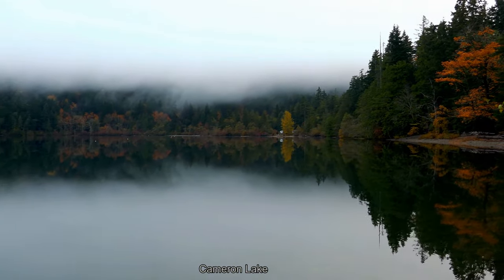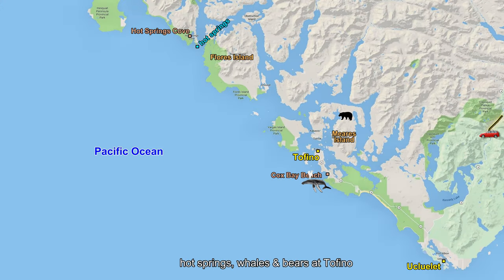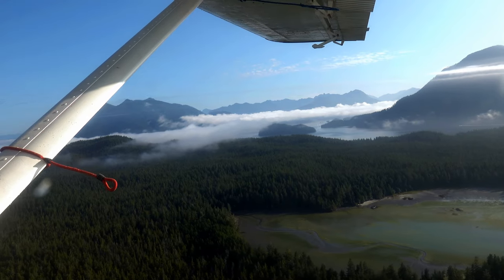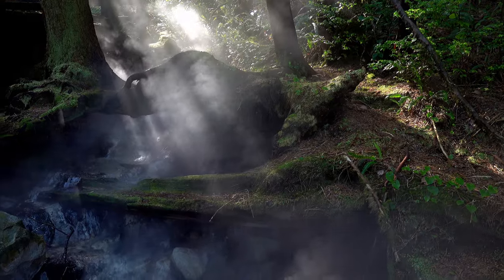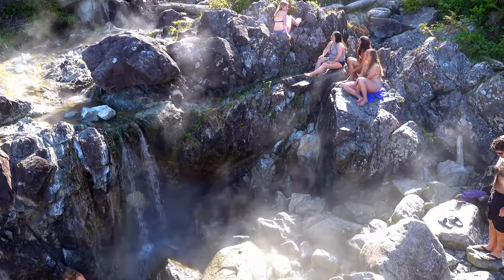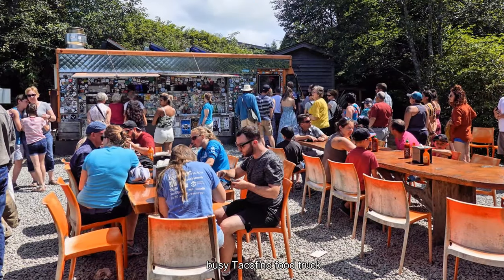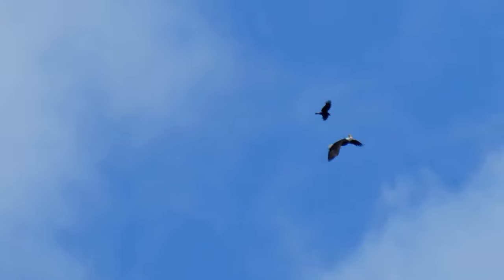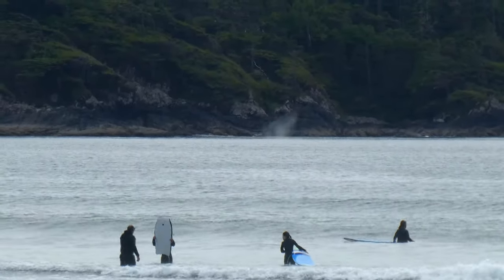🛩️ Exploring Clayoquot Sound from Tofino ⛰️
This is a film about a visit to the beautiful Clayoquot Sound area near Tofino, Vancouver Island on Canada's Pacific West Coast.
00:56 Cathedral Grove (ancient Douglas fir grove)
01:34 Port Alberni
02:25 Martin JRM Mars seaplanes
03:08 Hot Springs Cove via seaplane
12:08 bear watching trip to Meares Island
15:14 Whales & surfers at Cox Bay Beach